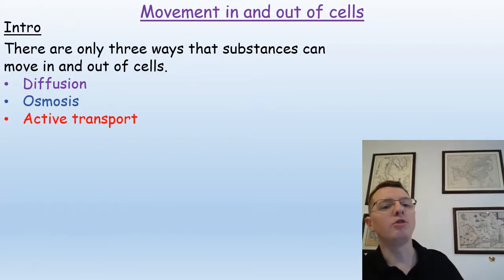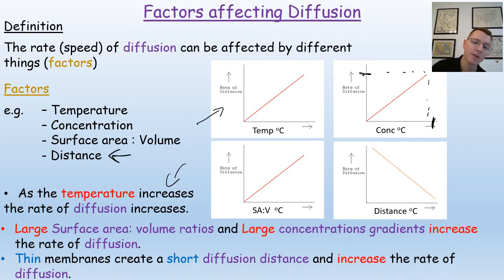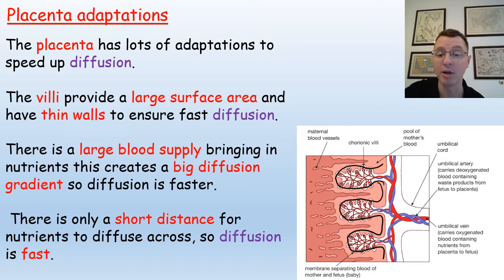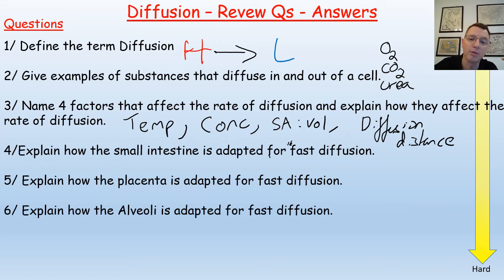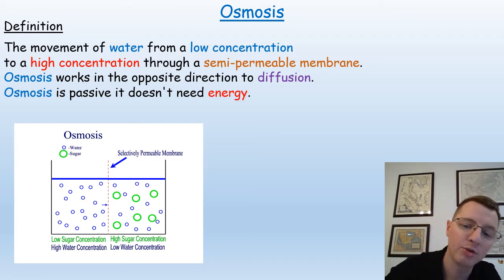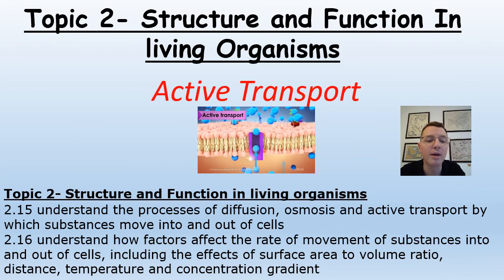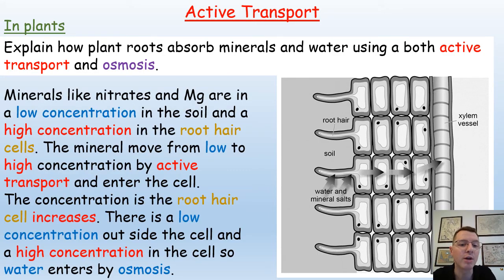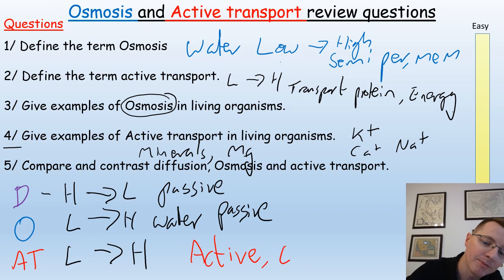Movement in + out of cells, Diffusion, Osmosis and Active transport. Edexcel IGCSE (9-1) Biology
Edexcel and Cambridge International GCSE B2 - Structure and function of living things. Movement in and out of Cells- Diffusion, Osmosis and Active transport.